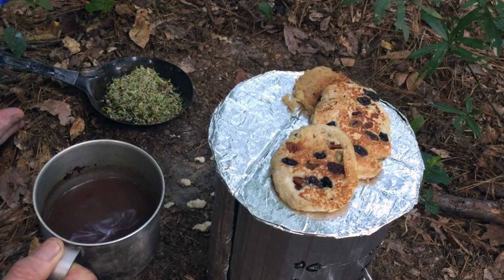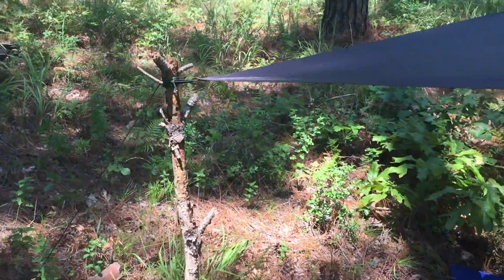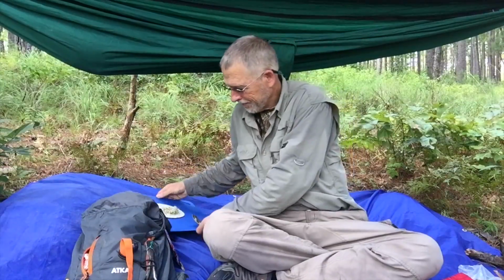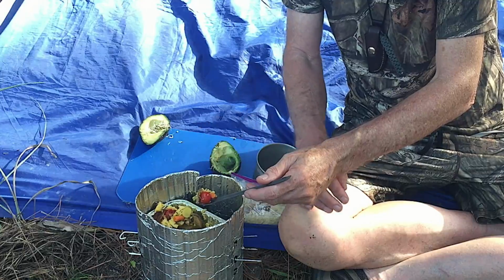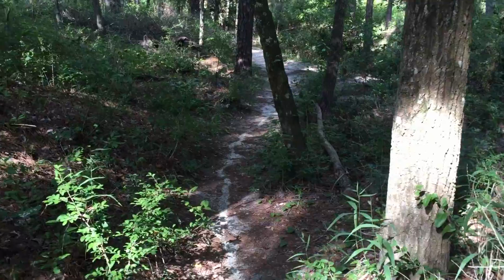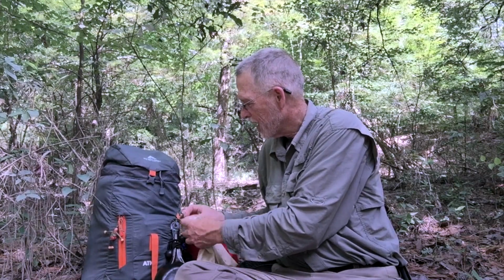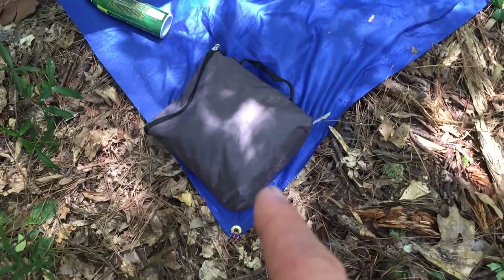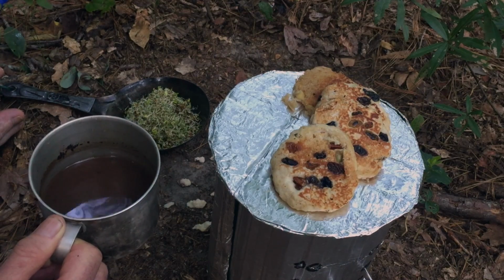Go Ultralight #5. Enjoy Tasty Meals on the Trail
You do not need to sacrifice eating tasty meals when ultralight backpacking.  In this episode, I spent 3 days (2 nights) hiking in the Angelina National Forest in East Texas, USA.  It was very hot and humid with a high temperature index of 127 F / 53 C.

I fine-tuned my kit to carry additional food and water for this exceptional hot adventure.  I added a cutting board for food preparation. This modification also improved the distribution of weight in my backpack, providing a soft internal frame.

My fully loaded pack for this trip without food and water was 9.5 lb (4.3 kg):
-  Ozark Trail 28 L Atka Backpack 0.75 lb (0.34 kg)**
-  Plastic Cutting Board / Internal Pack Frame 0.34 lb (0.15 kg)
-  Nylon Ground Cloth, 6 Al stakes, 0.60 lb (0..27 kg)
-  Pillow (Bear, Socks, Washcloth, Plastic Bag/poncho)  1.10 lb (0.50 kg)
-  BioFuel Stove and Al Cup, 0.66 lb  (0.30 kg)
-  Steel Skillet, 0.33 lb (0.15 kg)
-  Cardboard Oven, 0.35 lb (0.16 kg)
-  Blue Sky Mosquito Hammock, 1.34 lb  (0.61 kg)
-  Ozark Trail Sun Wall Tarp 6x10 ft  and Cordage 1.10 lb (0.50 kg)
-  Dutch Tree Straps and Buckles, 0.68 lb (0.31 kg)
-  Medical Kit, Compass, Map, Light,  0.29 lb (0.13 kg)
-  AL trowel, Paper, Bug Repellent, Lighter, 0.24 lb (0.11 kg)
-  Sawyer Squeeze Water Filter, 0.16 lb (0.07 kg)
-  Battery Charger for Phone, Camera  1.21 lb (0.55 kg)

-  Food for 2-1/2 days:  2 lb (0.91kg)
-  Hydration pack with 2 quarts water:  4 lb (1.81 kg)
-  1 quart water in bottles 2 lb (0.91 kg)
-  Most water was filtered from the creeks
-  Pocket items:  headlamp, GoPro camera, keys, wallet

** I do not yet have an opinion of the $19 Ozark Trail Atka Backpack; it is not as well made as my $60 Osprey Trip 20 Daypack; but it is an inexpensive option that may work for certain situations.

SNACKS:  Trail Mix (1/2 pound of dried fruit and nuts).  Energy Drink (1 quart water with 2 tablespoons of instant oatmeal).    Sprouts (Handy Pantry Sprouting Mix, organic Alfalfa, Radish and broccoli; germinated 2 tablespoons of see mixture before trip began, carried in cloth damp cloth bag on backpack).

LUNCH DAY 1: Four tortillas, sprouts, salmon, trail mix and water.

DINNER DAY 1: Chicken Tortilla Soup  (fingerling potatoes, pearl onions, baby carrots, chicken broth seasoning, chicken breast, re-hydrated mushrooms, olive oil), tortilla chips, avocado, sprouts and water

BREAKFAST DAY 2: Farm fresh free-range chicken egg (shell coated in oil, so refrigeration not necessary), uncured bacon, sprouts and water

LUNCH DAY 2:  Lemon pepper seasoned tuna, flour tortilla, sprouts, trail mix and water.

DINNER DAY 2:  Hearty Stew (bacon/ham, fingerling potatoes, pearl onions, baby carrots, rehydrated mushrooms, chicken broth seasoning, olive oil), sprouts, chips, trail mix and water.

BREAKFAST DAY 3:  Pancakes (made with 1/2 package of instant oatmeal, 1 cup Bisquick flour, raisons from trail mix, olive oil),  sprouts and double hot chocolate coffee.

John M. Gould, 1877, How To Camp Out, Advice From A Civil War Veteran. 2007 Reprint By Broken Lance Enterprises Stroundsburg, Pa.  page 53  “ Base-ball players stir a little oatmeal in the water they drink while playing, and it is said they receive a healthy stimulus thereby”

Videography by Ken Kramm, Angelina National Forest, East Texas USA , 31July to 2 August, 2016; Iphone 6+, night sky with GoPro HERO4 Silver, Final Cut Pro X, GoPro Studio.